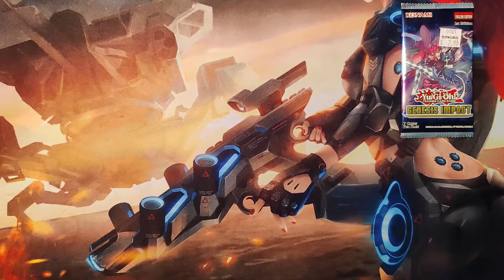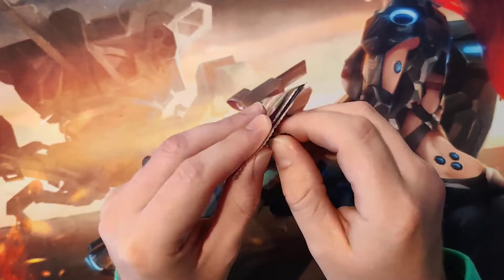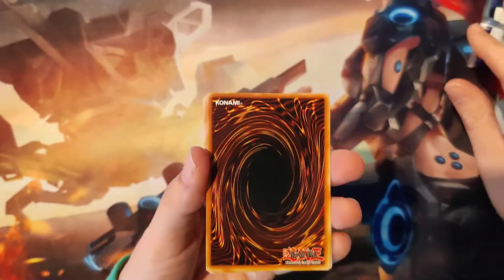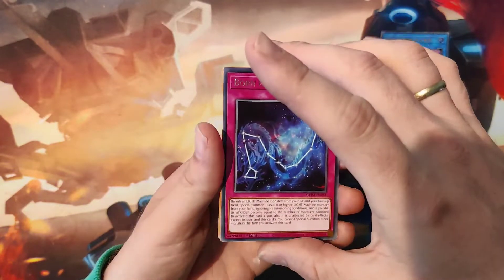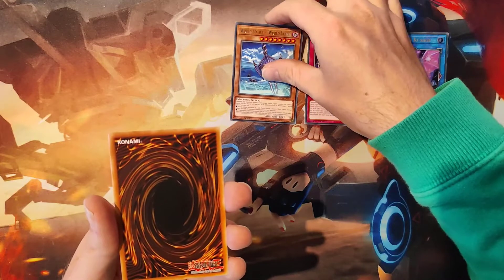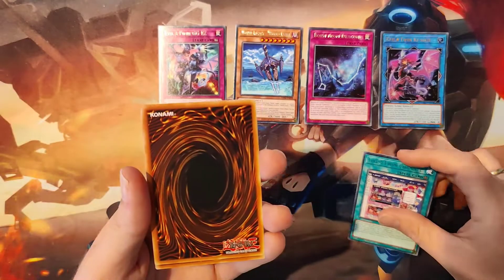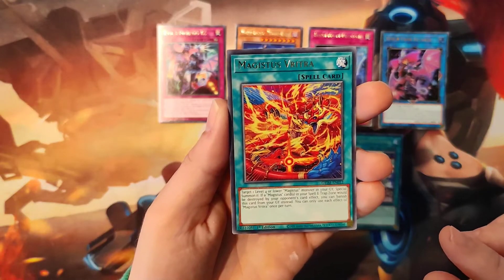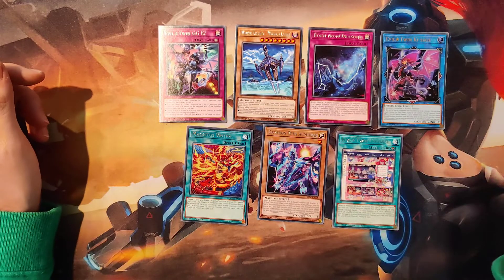Yu-Gi-Oh! Genesis Impact Booster Pack Opening #1 - Ultra Rare found!!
Yu-Gi-Oh! Genesis Impact Booster Pack Opening